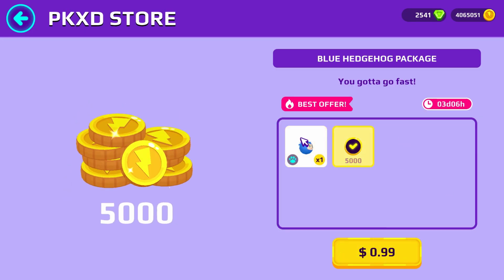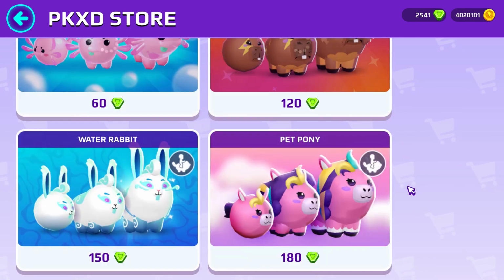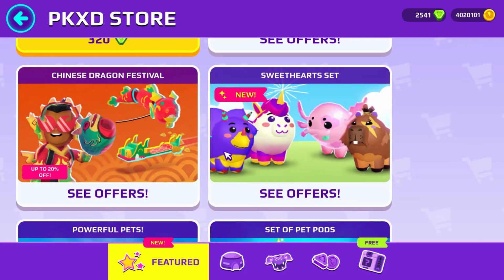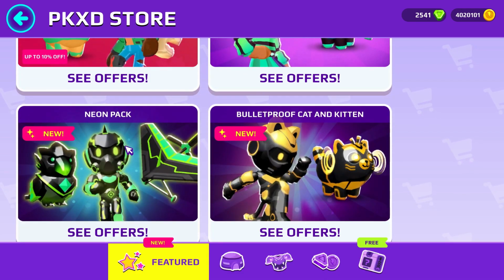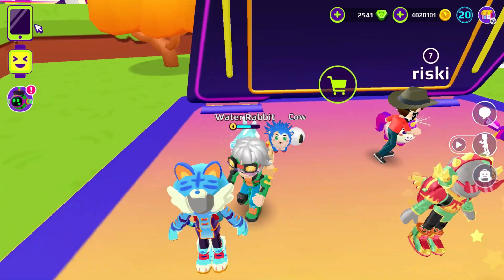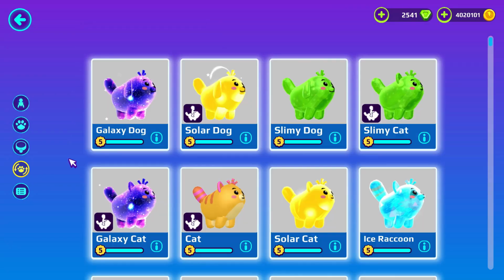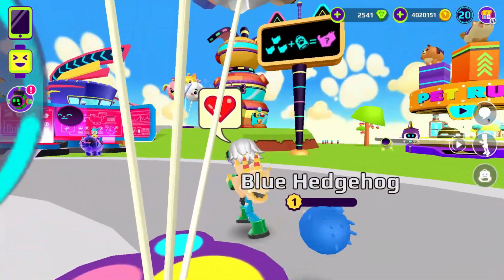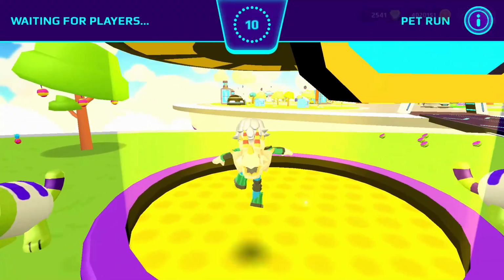NEW UPDATE! BLUE HEDGEHOG IS HERE IN PK XD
Wow blue hedgehog in here!